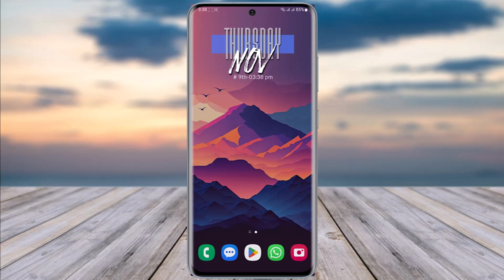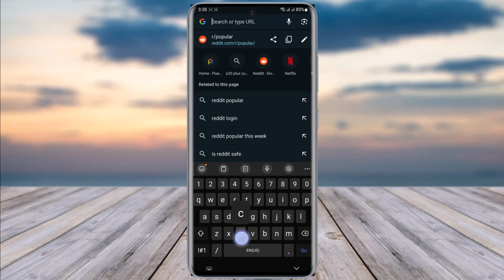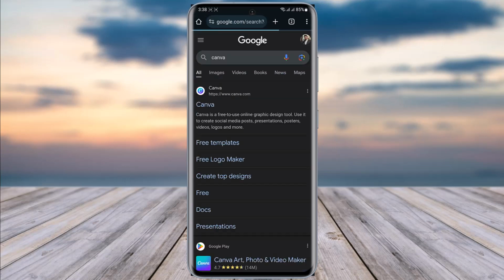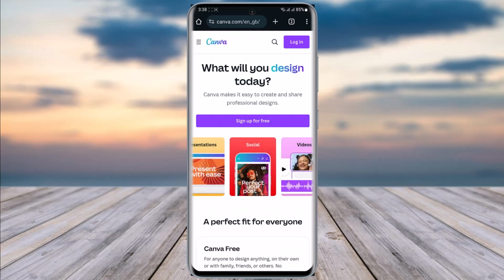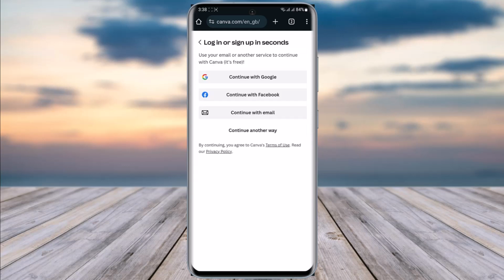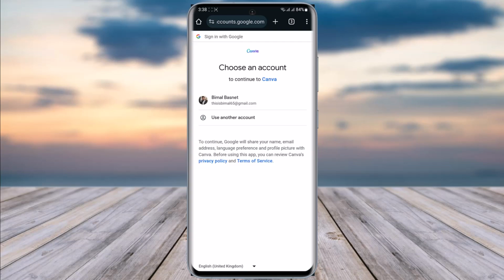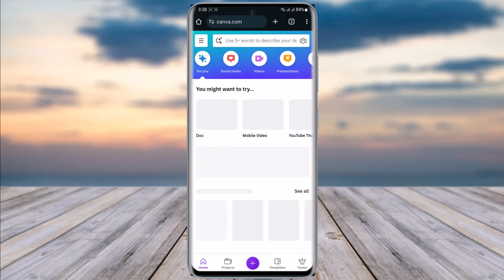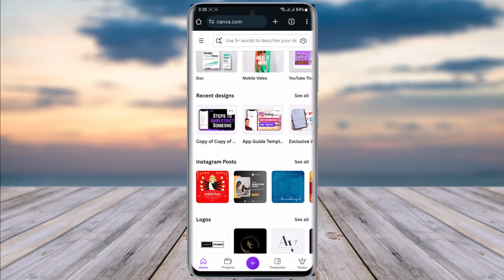Canva How to Login !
In this tutorial, I will guide you on how you can easily login to Canva by following some easy steps.
0:00 Intro
0:14 Access Canva
0:25 Login
1:06 Conclusion